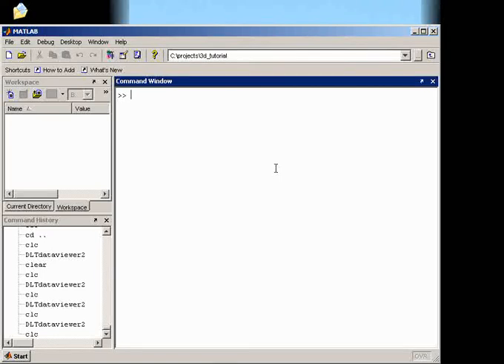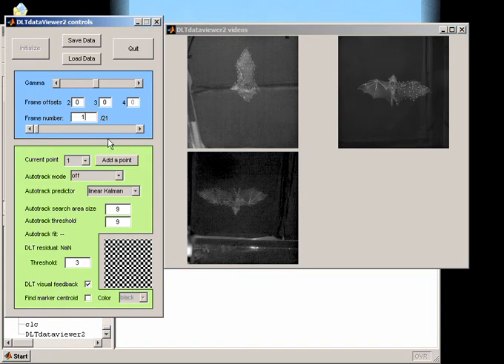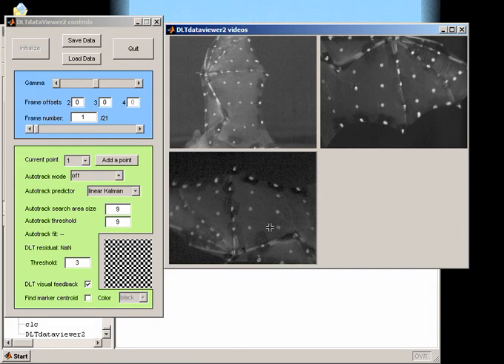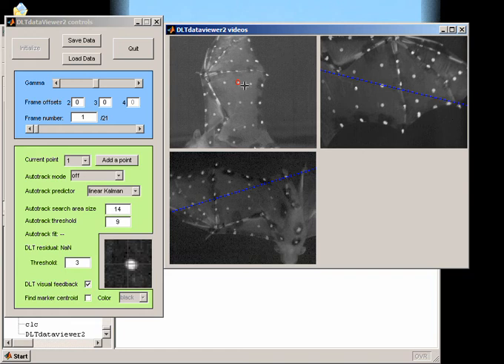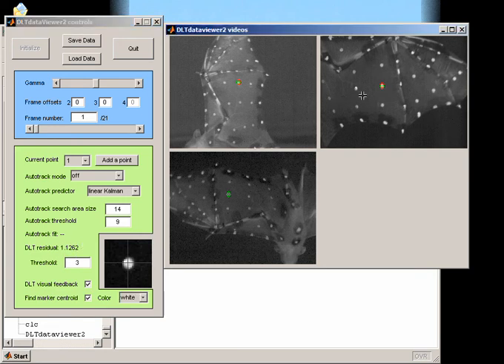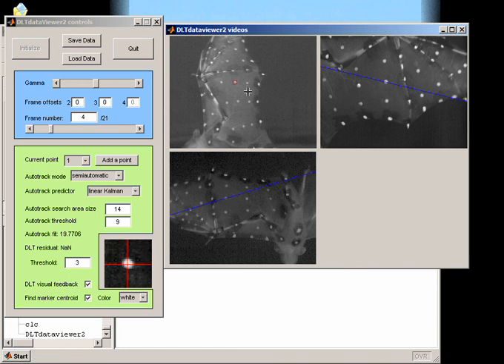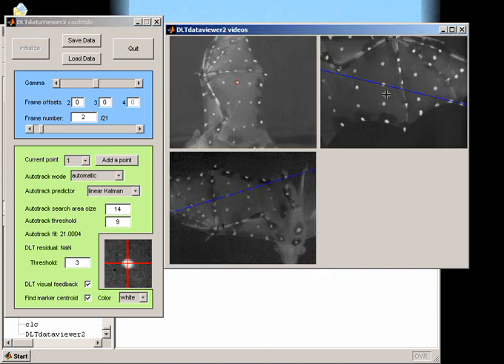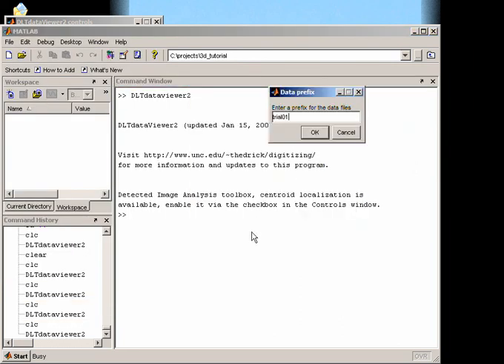digitized video 2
its a video regardind 3d object